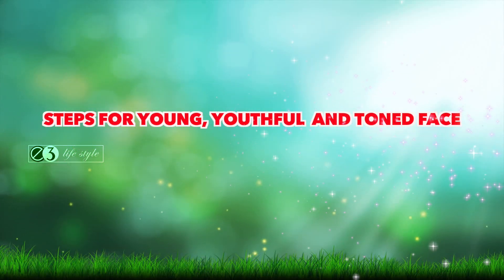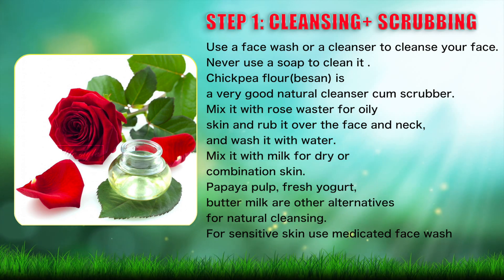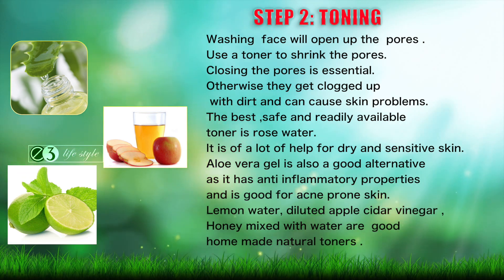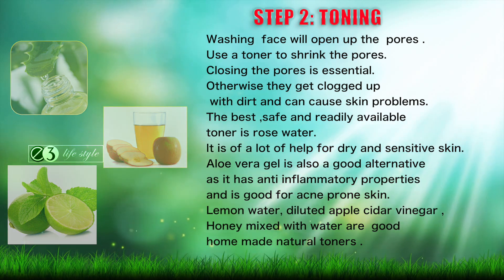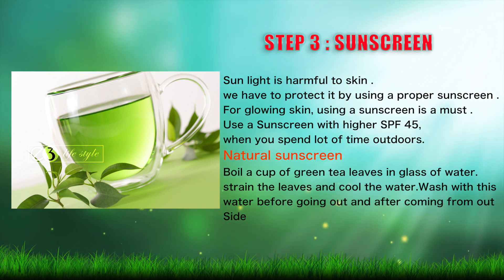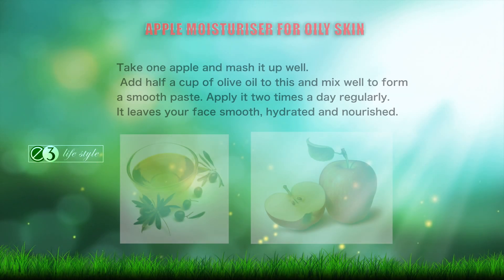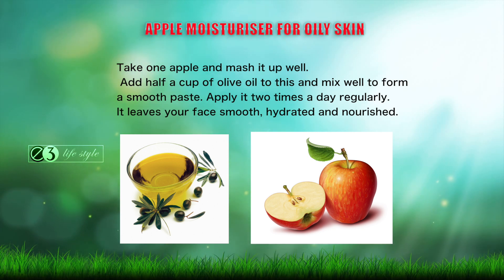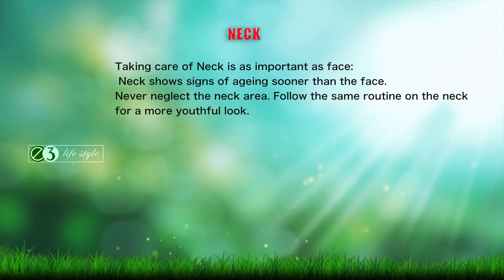Beauty Tips || Natural Remedies for Face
Watch Beauty Tips For Women Of All Ages